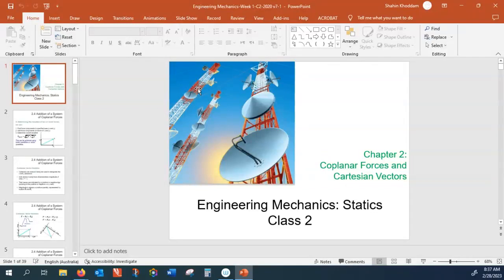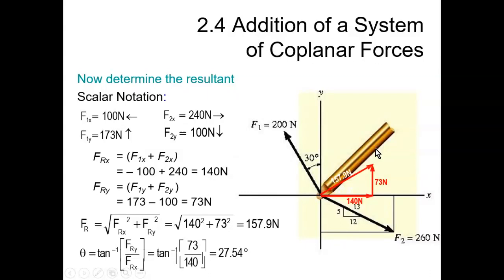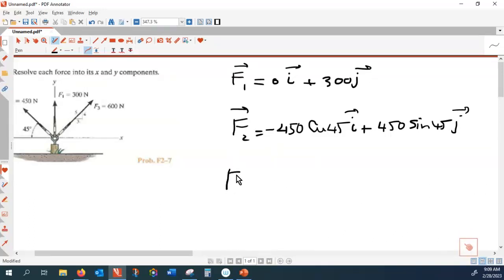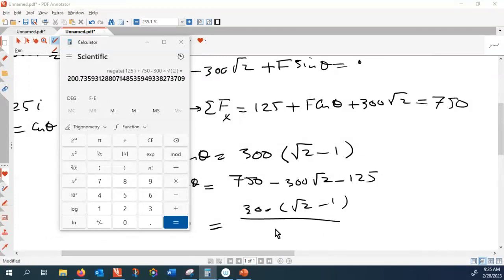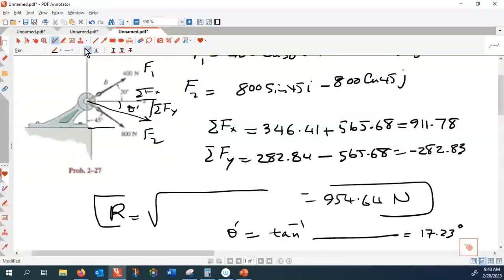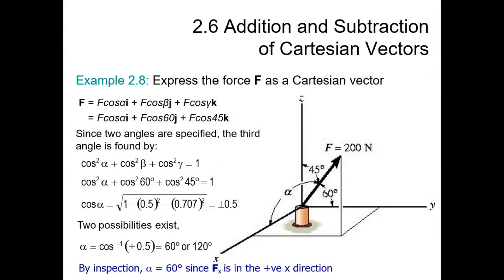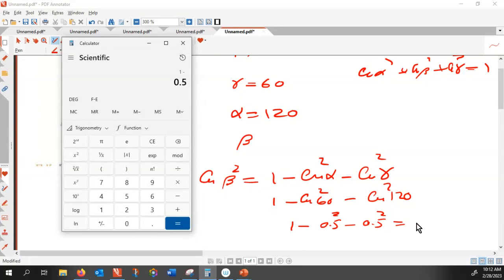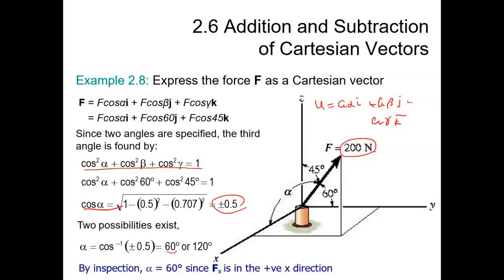session 2 2023 02 27 23 29 Tuesdays, 8 30 to 10 30 1st tutorials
Combining multiple vectors using Cartesian components, 2D and 3D cases